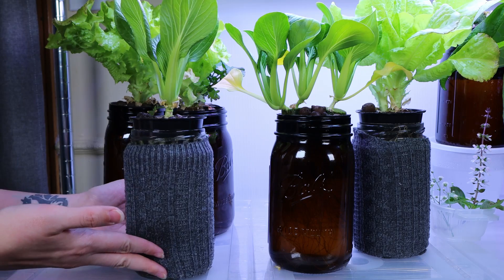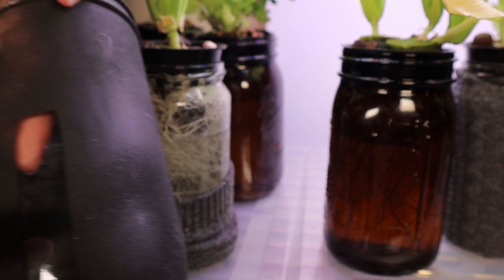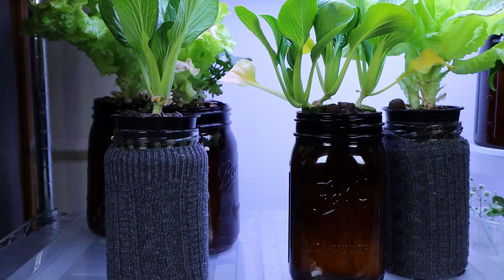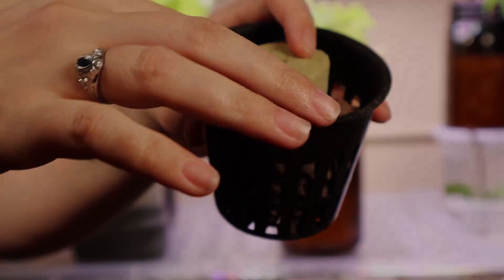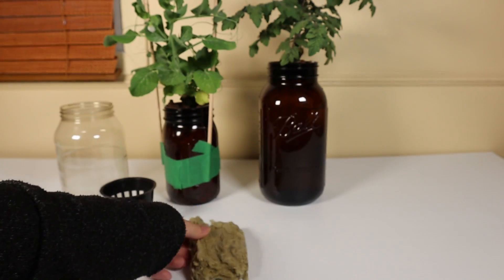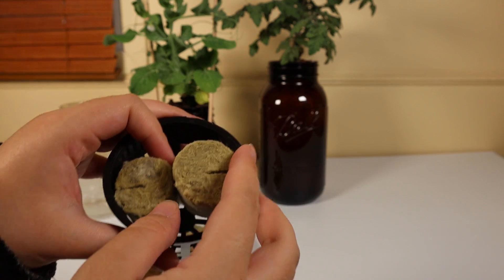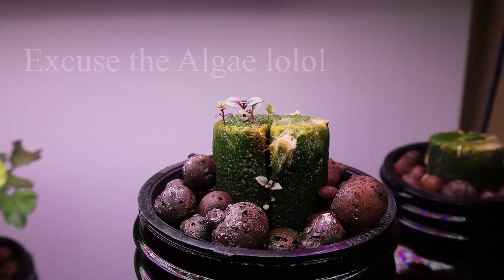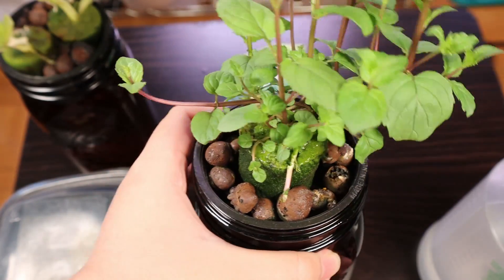Hydroponics the Kratky Method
Hydroponics using the Kratky Method-

Hi!! Join us as we Garden from Home.

 Amazon Links of Products that we're using-

Ball Mason 32 oz Wide Mouth Jars
Amber Ball Wide Mouth Canning Jar
3 inch Net Cups
2 inch Net Cups
Hydroponics Clay Pellets
Rockwool Plant Plugs
LED Grow Garden Light
4-Tier Wire Storage Shelves Rack

Filming gear-

canon m6 mark ii
Mini Tripod
Studio Light Stand
Apple Pencil

Socials-